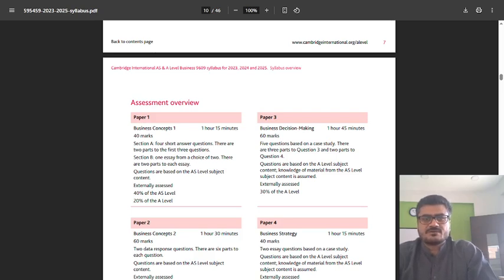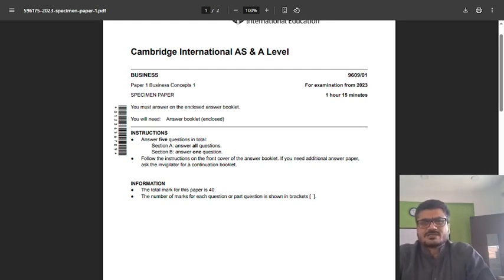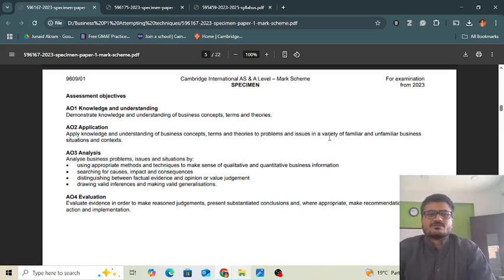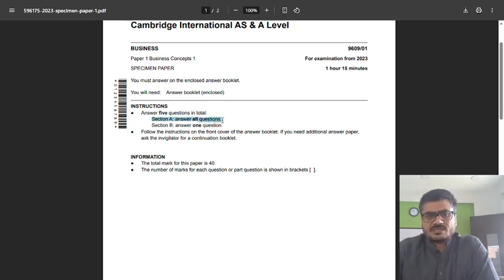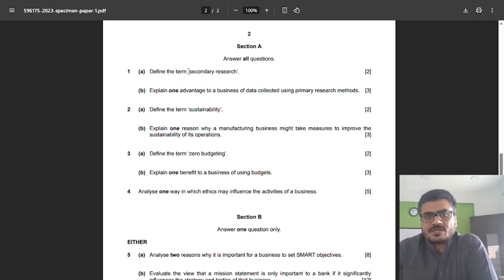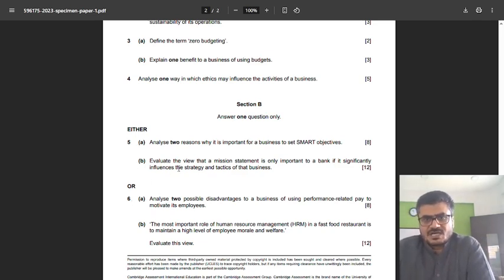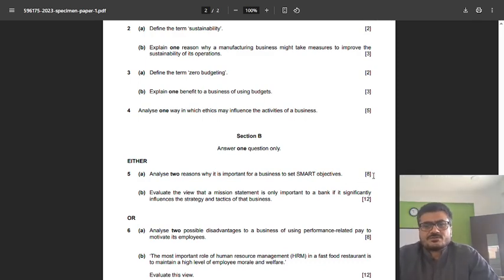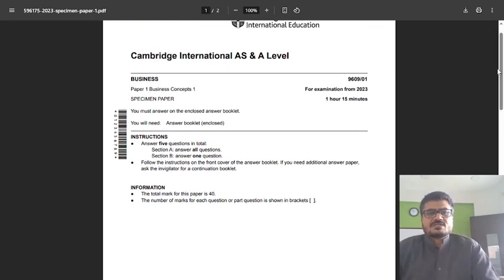Business A level Paper 1 Structure Explained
Business A level Paper 1 Structure Explained with Assessment objectives.